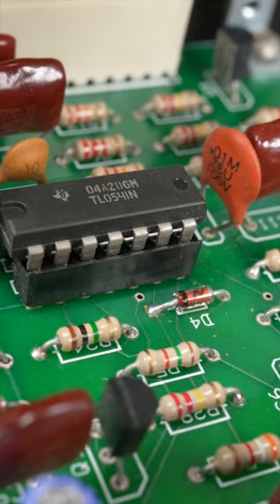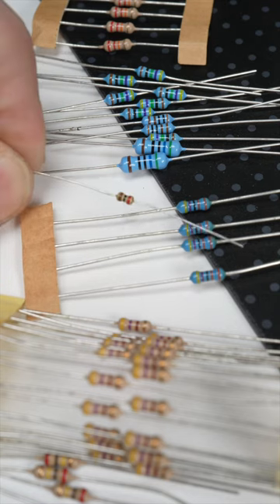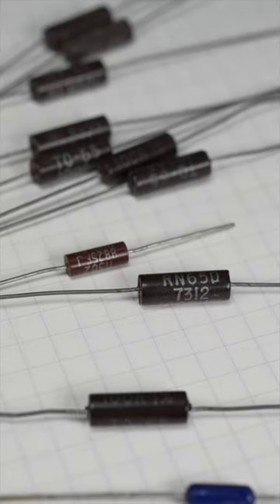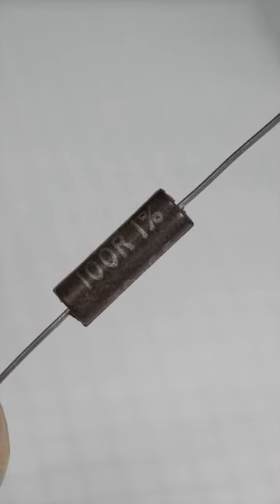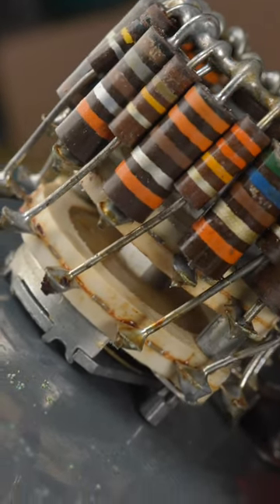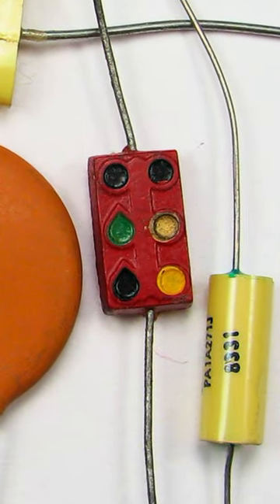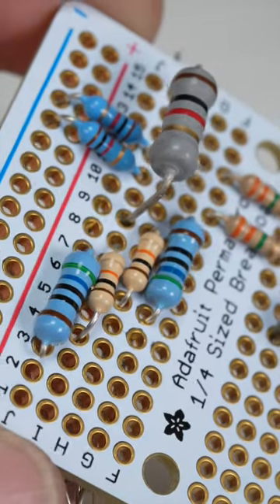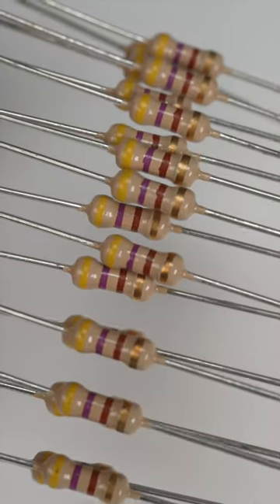How the Resistor Got Its Stripes - Collin's Lab Notes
Why do through hole resistors look more like beaded jewelry than electronics? Discover the origins of the resistor stripe and it will all make sense.